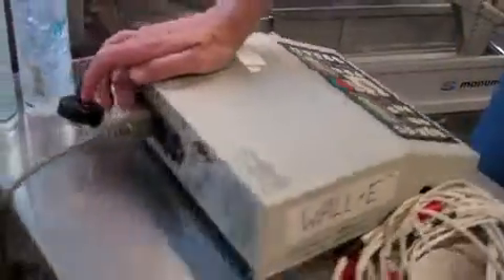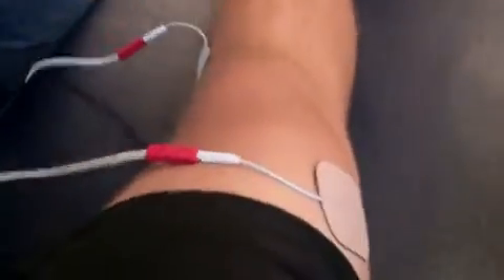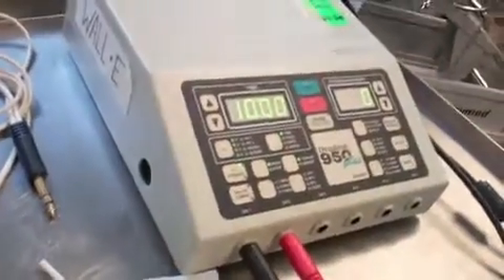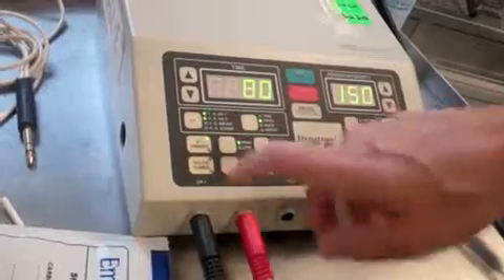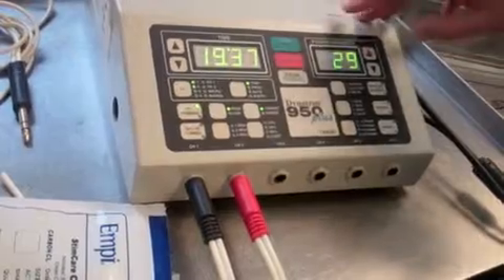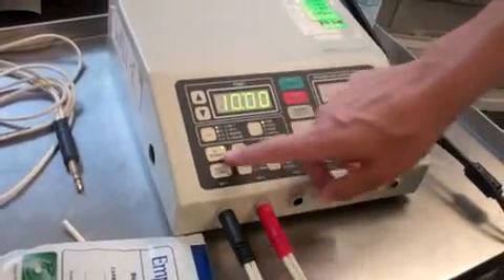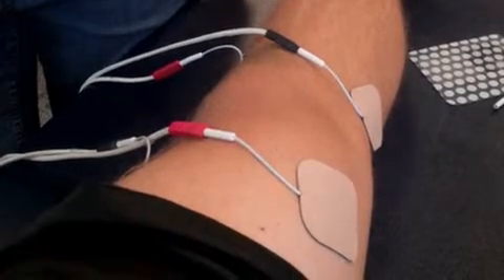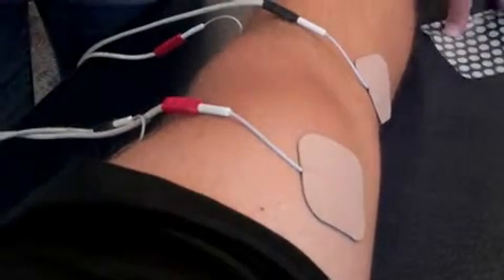IFC Sensory and Motor